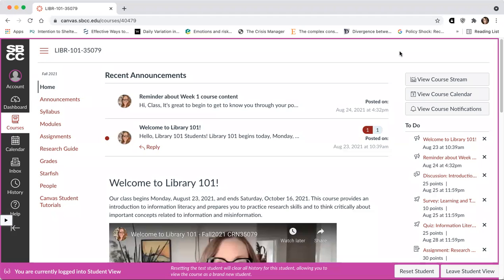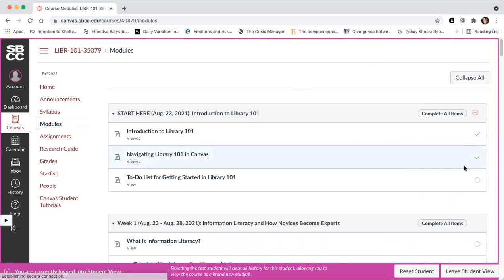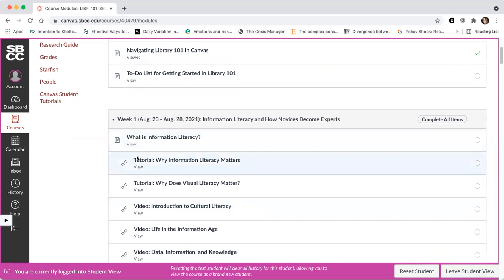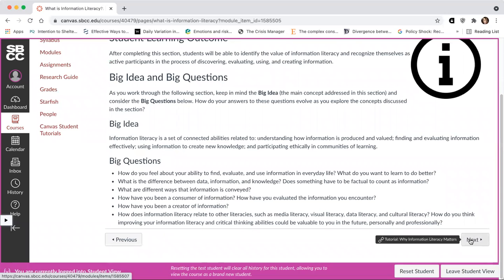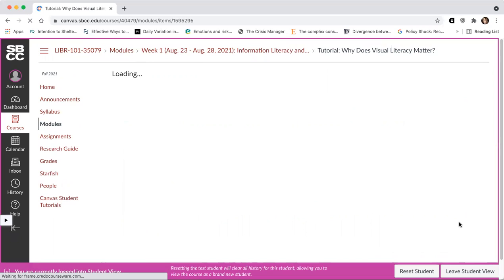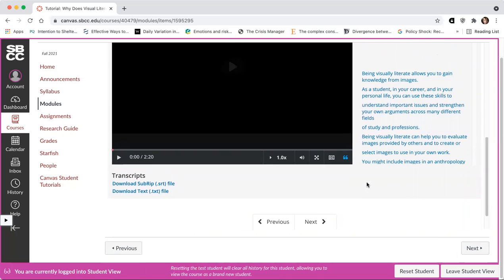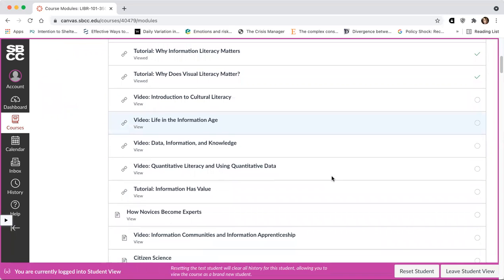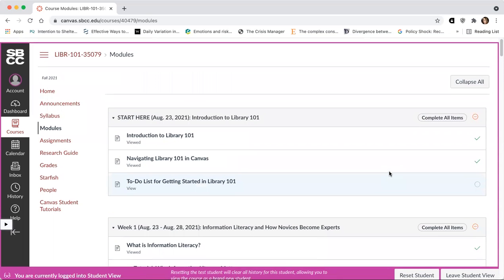Library 101 - Course Content Navigation Demo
This video demonstrates how to access all of the Library 101 course content (readings, videos, and tutorials) in Canvas, and how to use the checkmark system to determine which items you have already viewed.